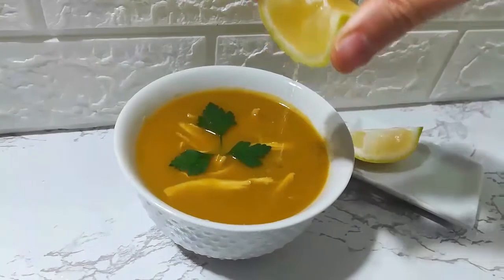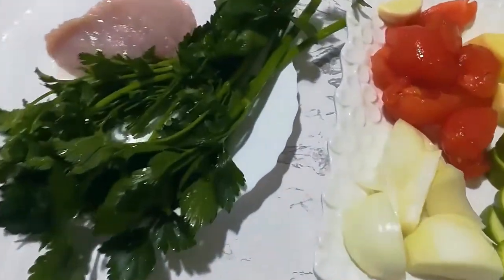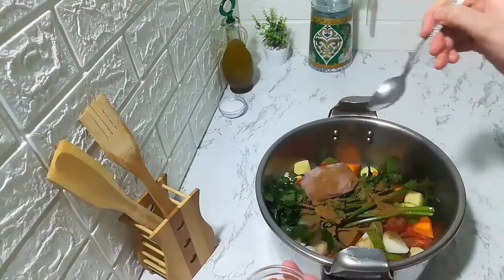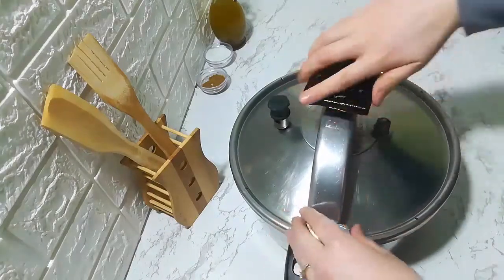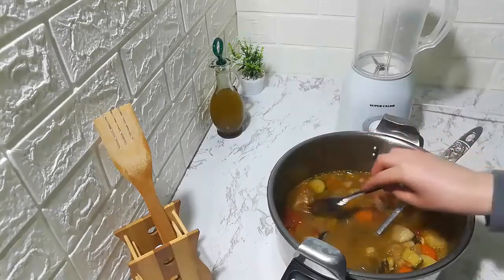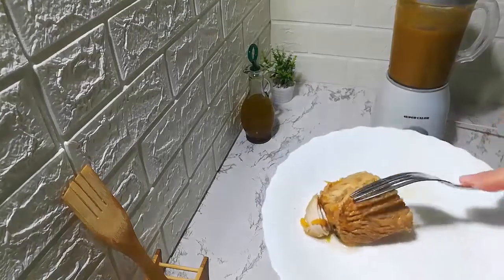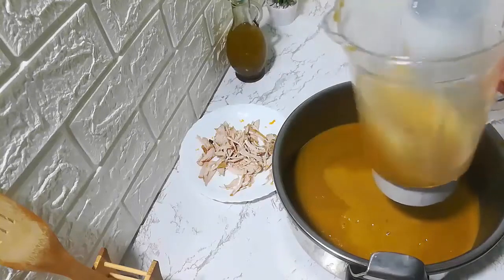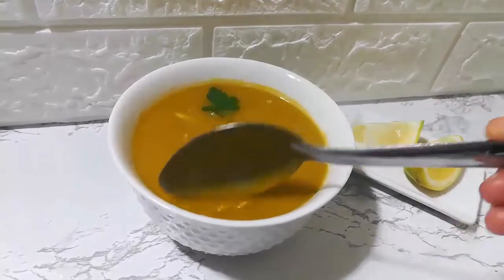Quick & easy vegetable and turkey soup recipe 😍😋!حساء الخضر والديك الرومي سهل وسريع 🤩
Ingredients / المقادير :

* Carrots 🥕  / جزر
* sweat potatoes / البطاطس الحلوة
* pumpkin 🎃 / القرع الأحمر
* turnips / اللفت
* gourds/ القرع الأخضر
* potatoes 🥔 / بطاطس
* tomato 🍅 / طماطم
* garlic 🧄 / ثوم
* onions 🧅 / بصل
* celery, parsley and coriander / الكرفس،كزبرة وبقدونس
* turkey’s breast 🦃 / صدر الديك الرومي
* olive oil / زيت زيتون
* salt/ ملح
* cumin / كمون

Take care 🌺